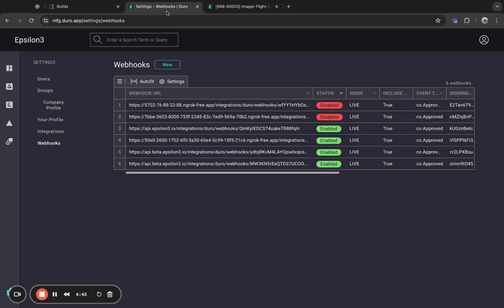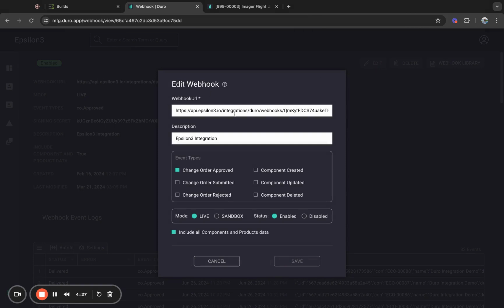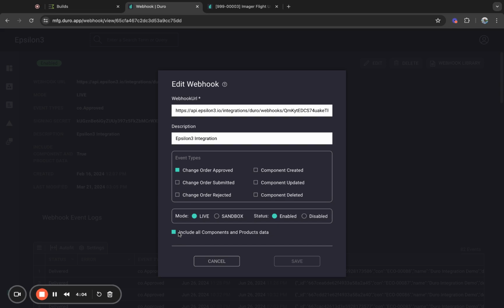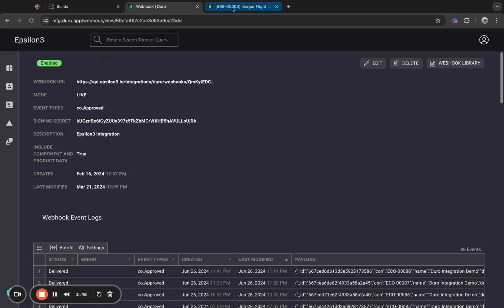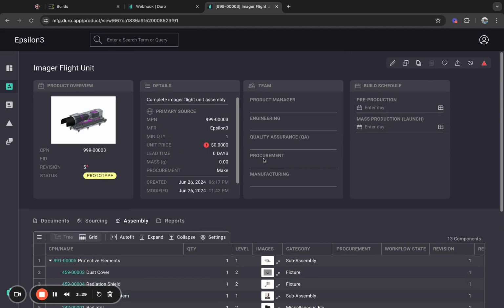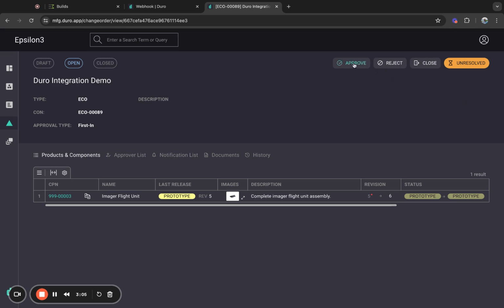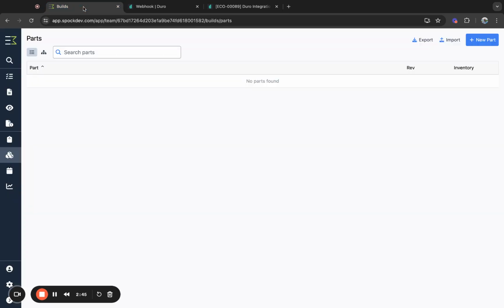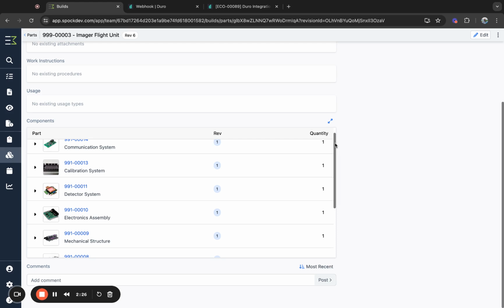Epsilon3 x Duro PLM Integration Demo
Epsilon3 was designed to help innovative teams build, test, and launch new products quickly and efficiently. The integration with Duro enables you to seamlessly connect your parts library with your inventory and assembly procedures—reducing errors, improving traceability, and eliminating hours of manual work.